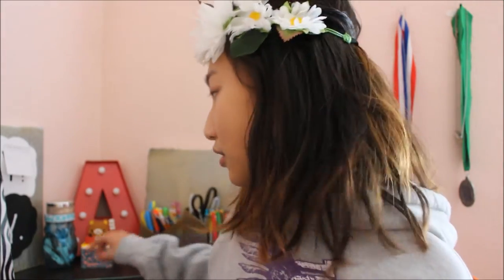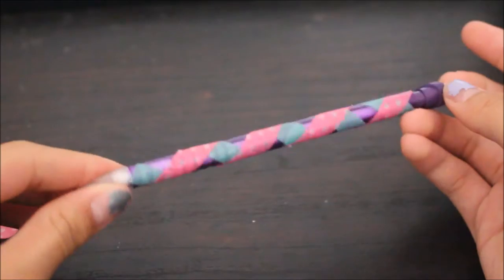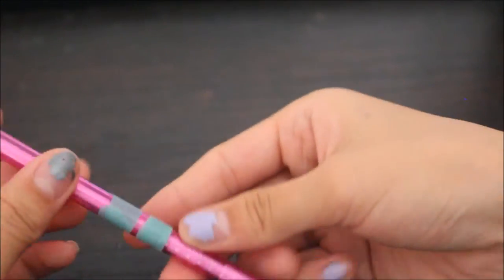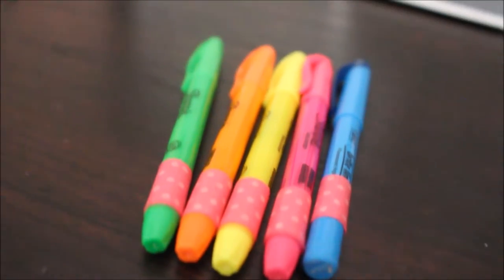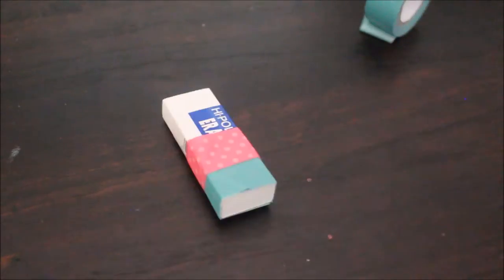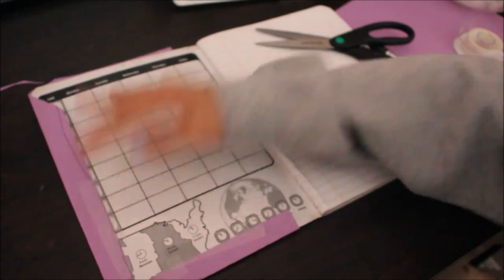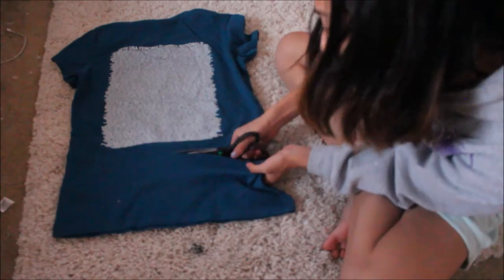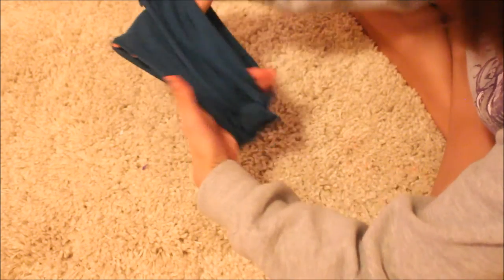DIY B2S Supplies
GAHGHGAWUEUW I like B2S! :)

Video Editing Service: Windows Movie Maker